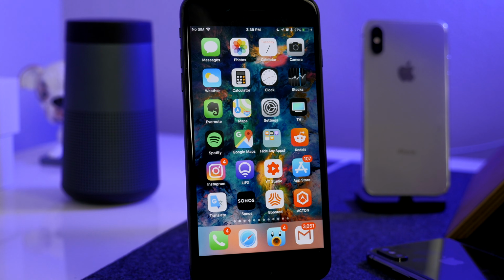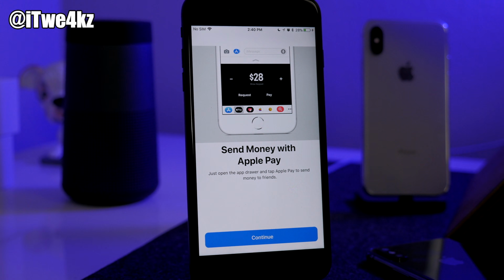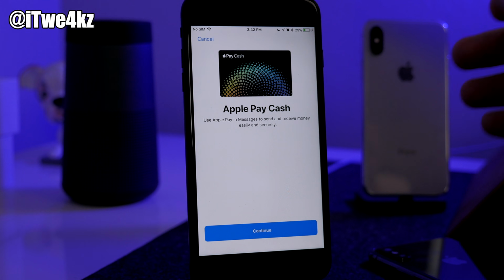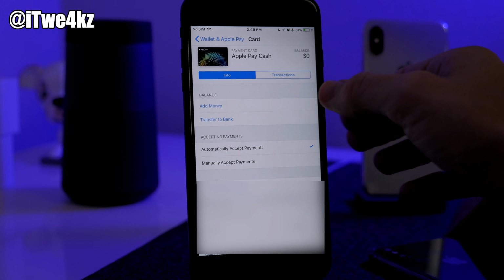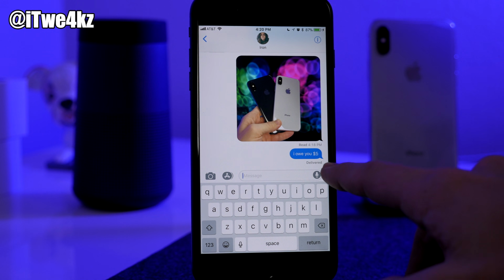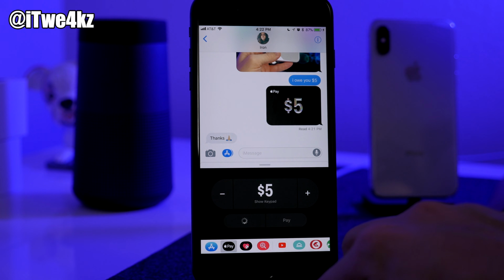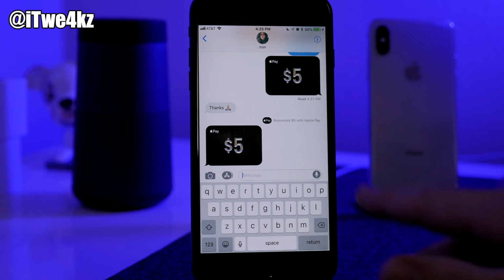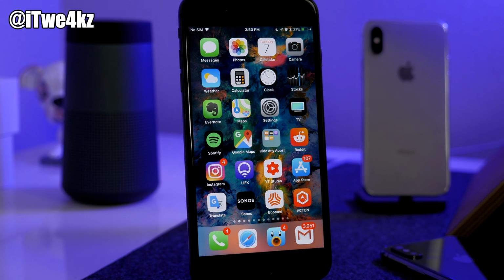How to Use Apple Pay Cash! It's Finally Here!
How to Use Apple Pay Cash!

STALK ME!